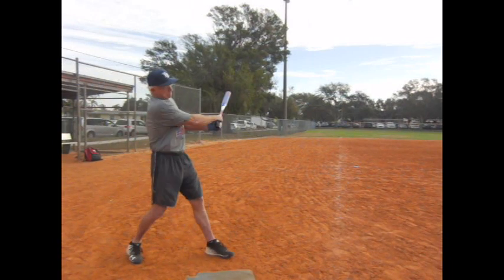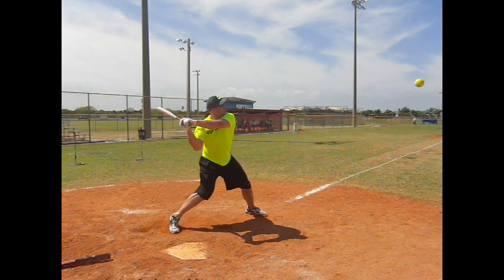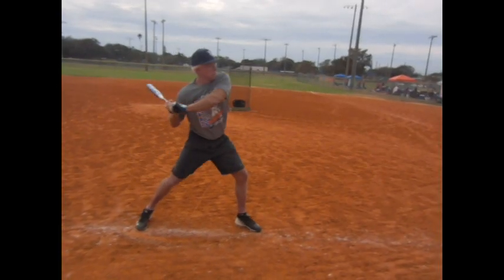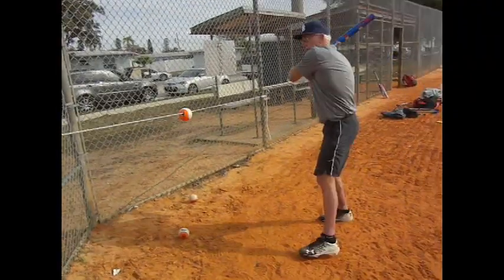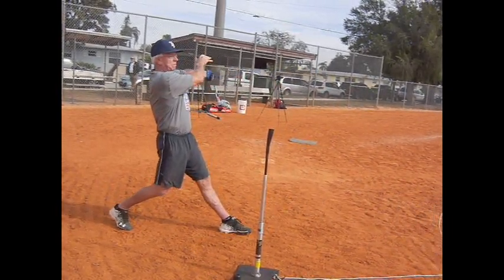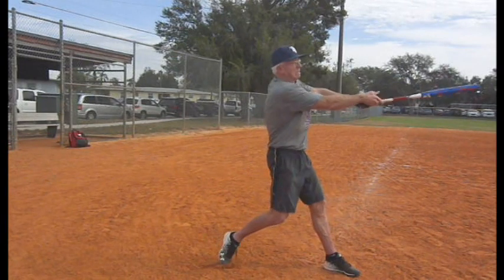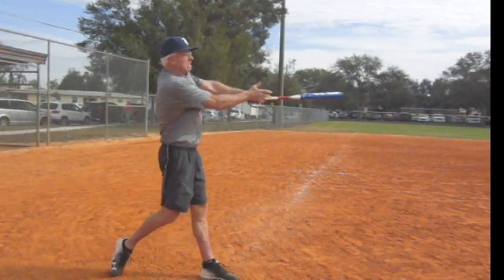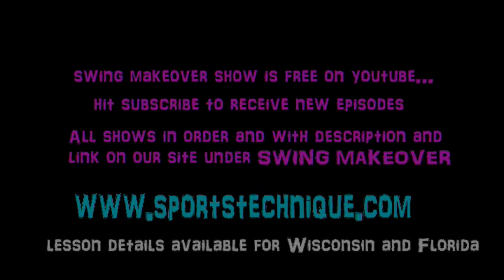66 yr. old Cade levels off massive golfing uppercut swing SM short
One of the worst golfing motions we have seen, converts to a level cutting swing in Cade's first lesson.  Not perfect, but a vastly improved product.